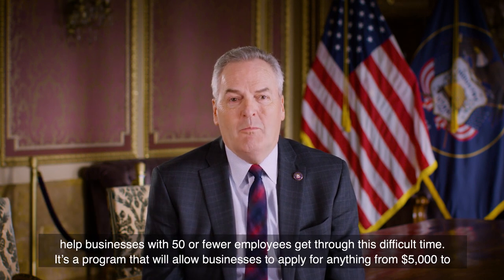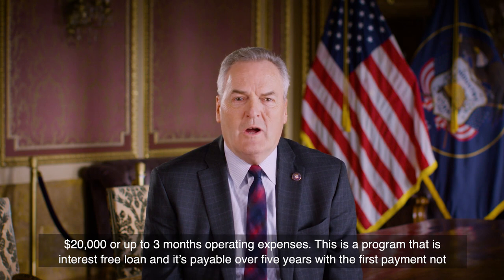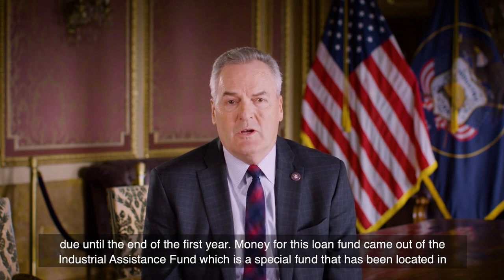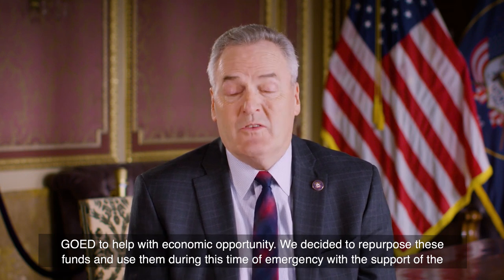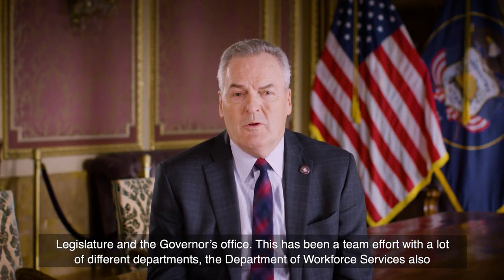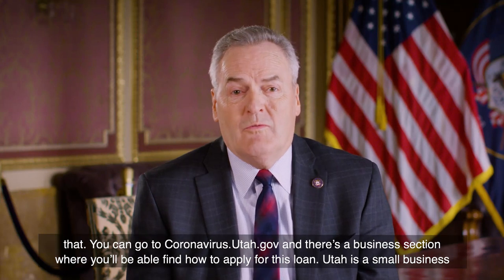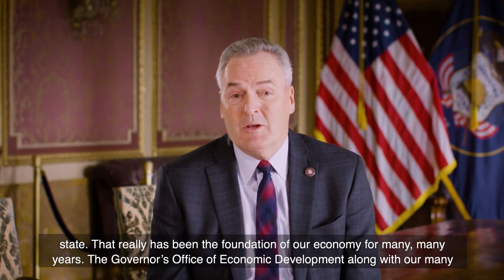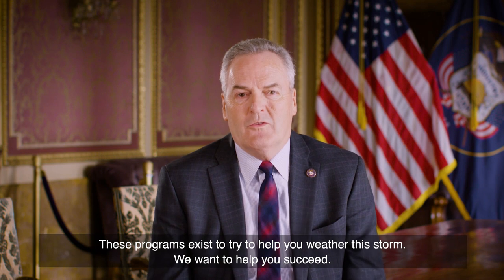Val Hale - Small Business Bridge Loan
Utah is a small business state, and state leaders want to see them succeed. Val Hale, executive director of the Governor’s Office of Economic Development (GOED), announces the Utah Leads Together Small Business Bridge Loan program. Thanks to the Governor’s Office, Utah Department of Workforce Services, Utah House of Representatives, and Utah Senate for helping GOED get Utahns back to work. for more info.